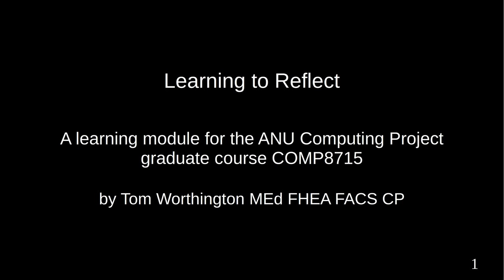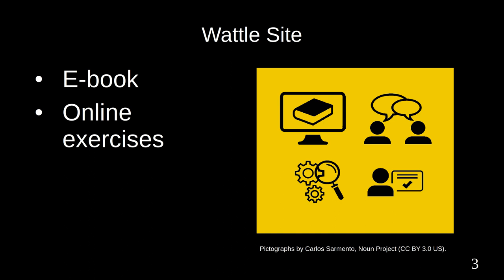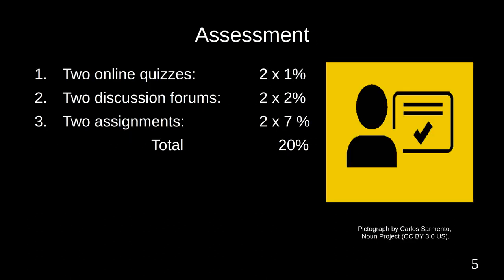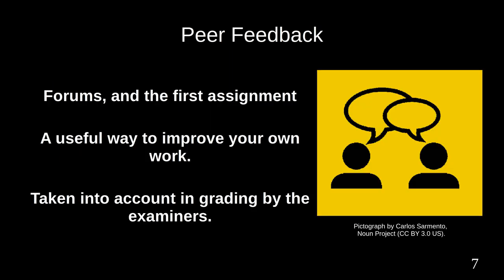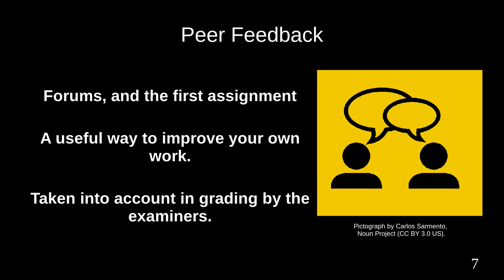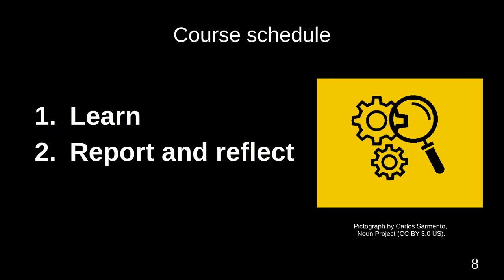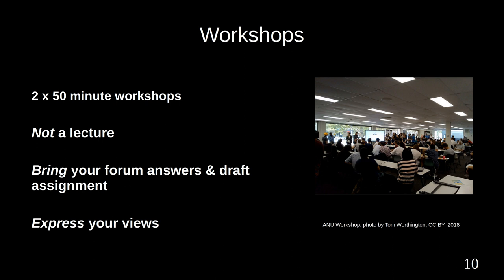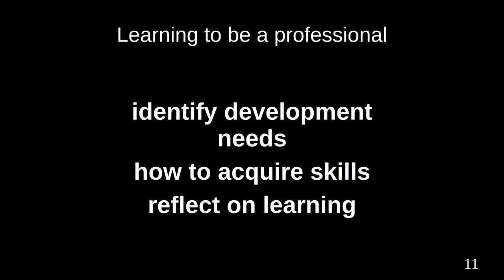Overview of Learning to Reflect Module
Overview of the Learning to Reflect module.